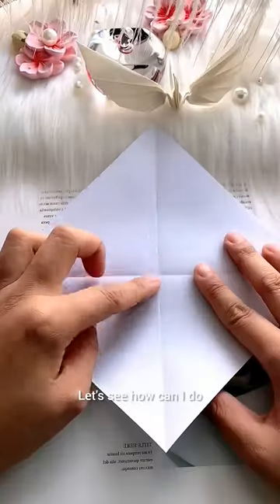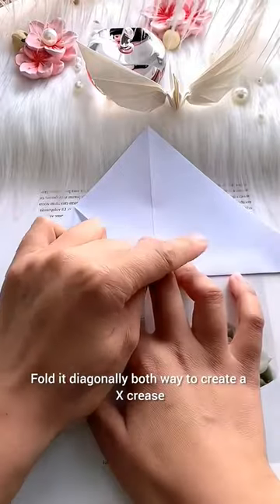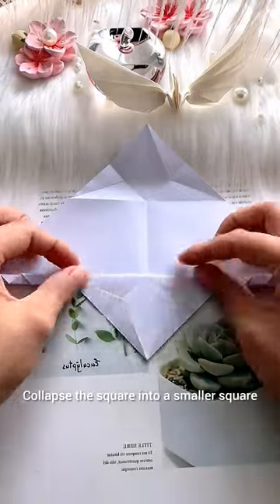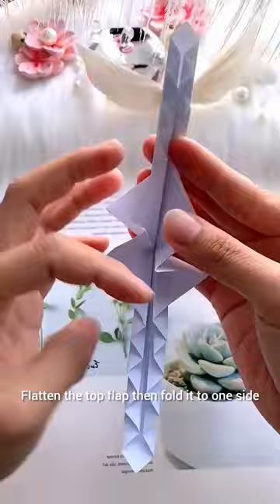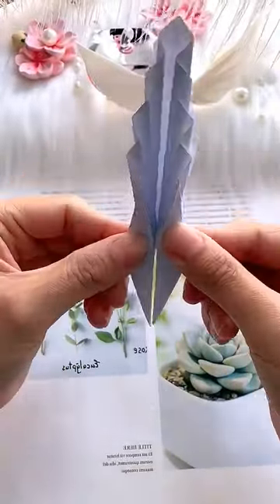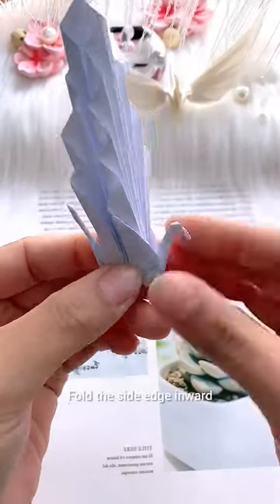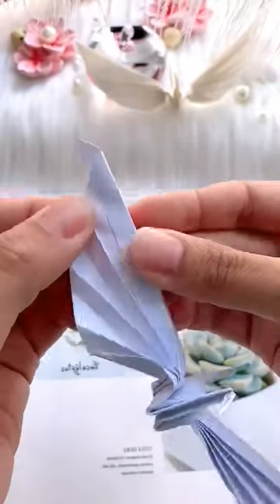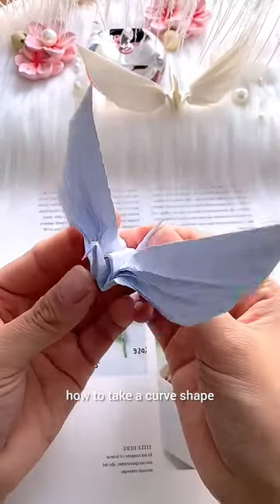How To Make Paper Angle Wing Crane🧚‍♂️